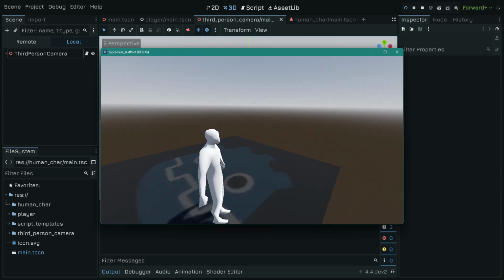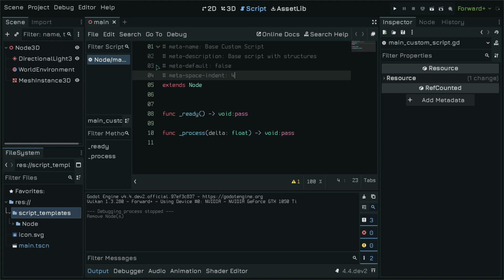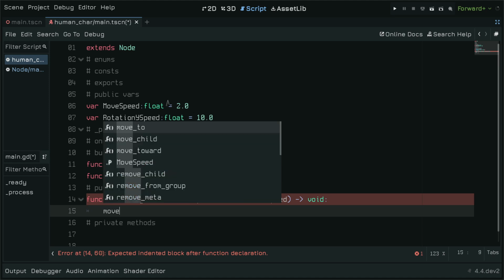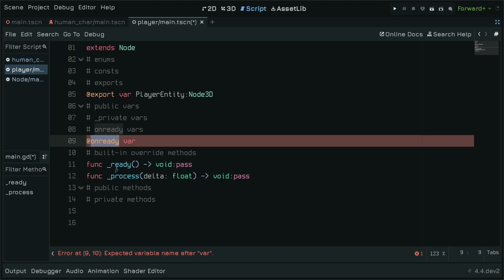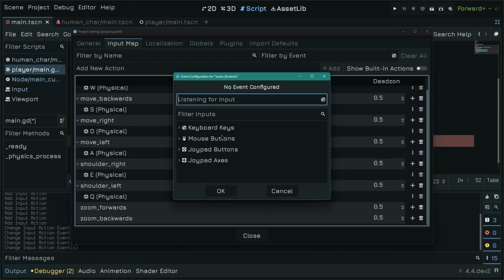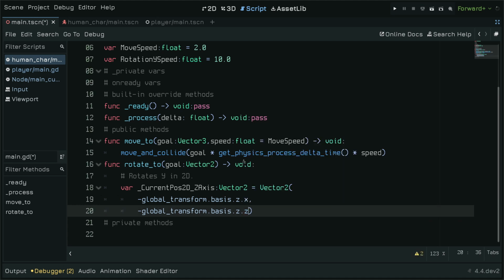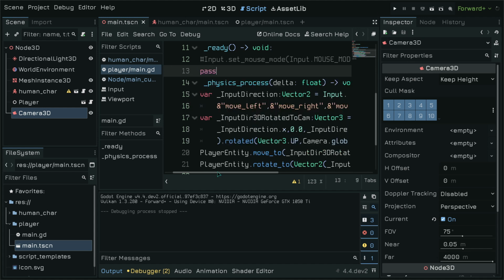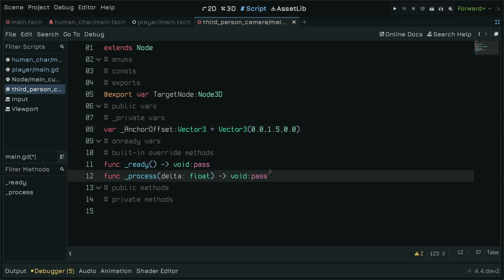How I made a Third Person Camera on Godot 4 (Part 1) : Coding From Scratch - Third Person Series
To try everything Brilliant has to offer—free—for a full 30 days, .

Let's make a Third Person Camera system in Godot! New series for a new project type, which I am will be posting tutorials as I work along a project, also to be posting more about it, planning on bringing as the RTS series, lot's of content about the third person genre, will be doing a post mortem about the RTS project,

▶ Check it out in Itchio for the project files without code for a quick start